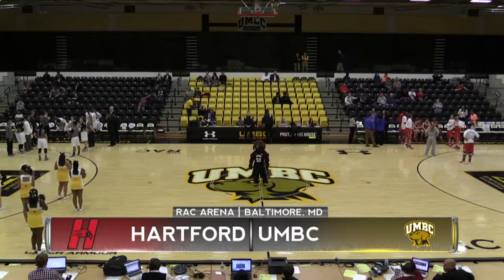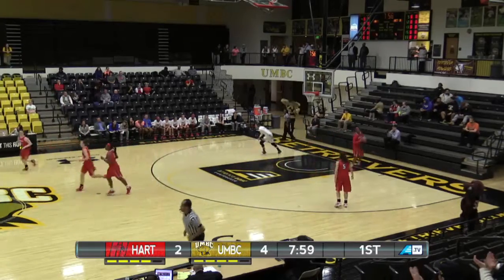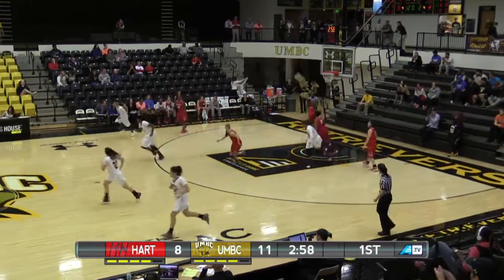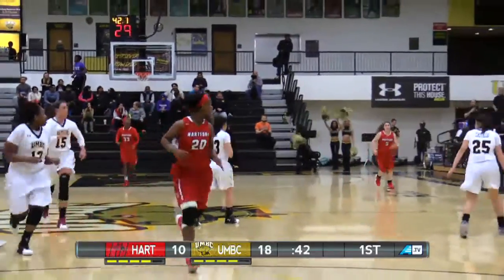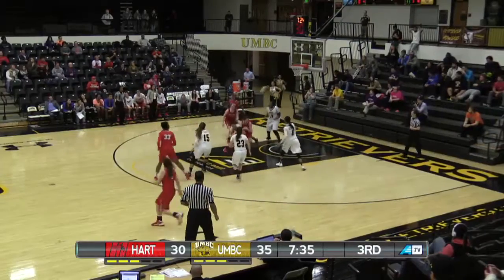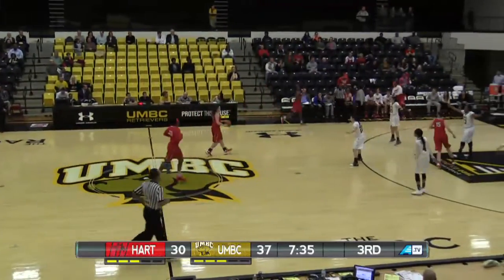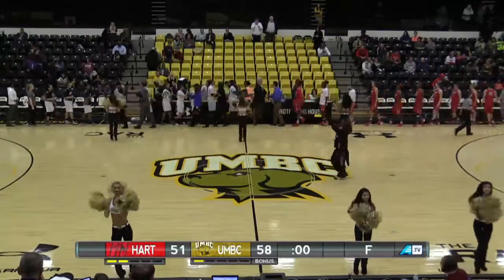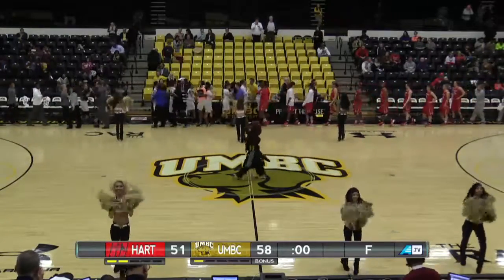UMBC Women's Basketball vs Hartford Highlights 2/17/16